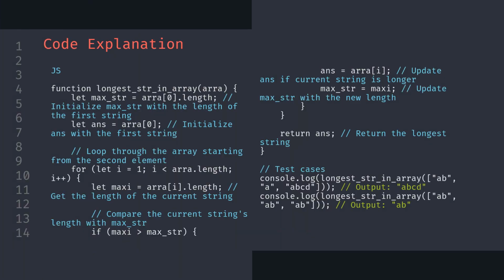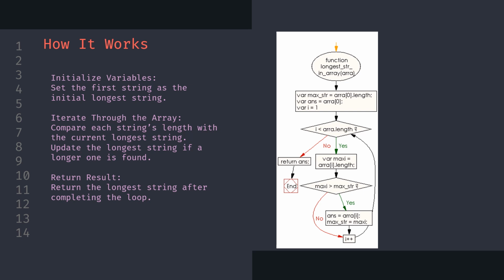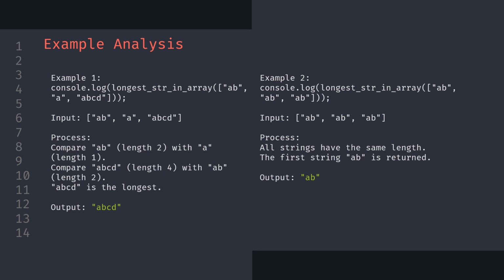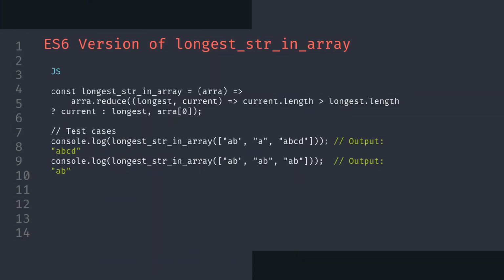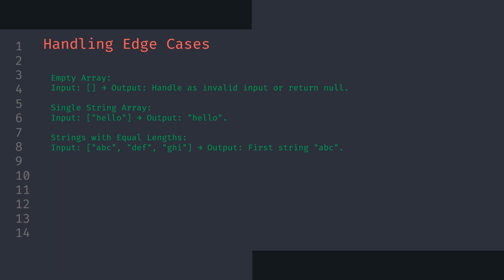Find the longest string from a given array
📽️ Video Title: Find the Longest String in an Array Using JavaScript
In this tutorial, we'll explore how to find the longest string in an array using JavaScript. This common task is great for learning how to work with arrays and string manipulation.

In this video, you'll learn:
• How to iterate through an array to compare string lengths.
• Using JavaScript's for loop and if statements for comparison logic.
• Writing a function to identify and return the longest string in an array.

What You'll Need:
• A basic understanding of JavaScript arrays and loops.
• Familiarity with array methods and string properties like .length.
• A code editor or browser console to test the examples.

📚 Resources:
• W3Resource JavaScript Exercises
• JavaScript Array Methods (MDN)

Master this essential array operation to enhance your coding skills. Share your thoughts or solutions in the comments below!

Happy Coding!